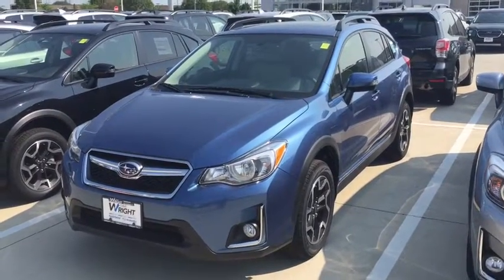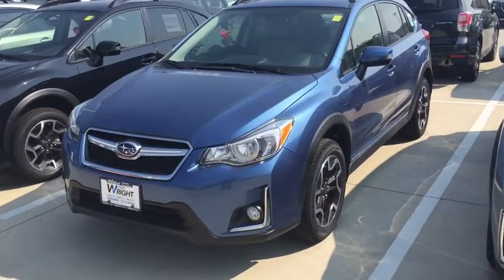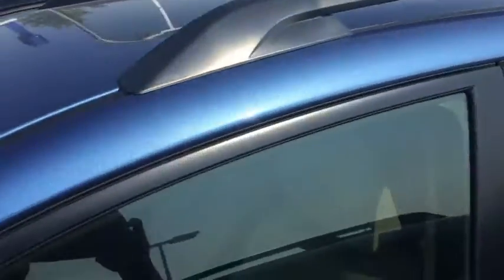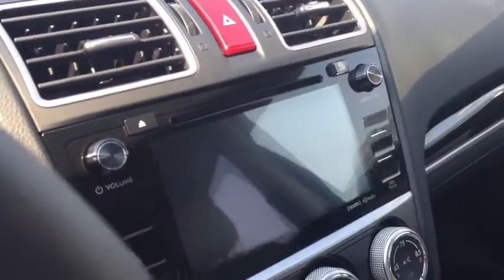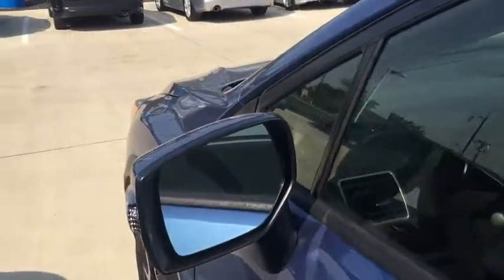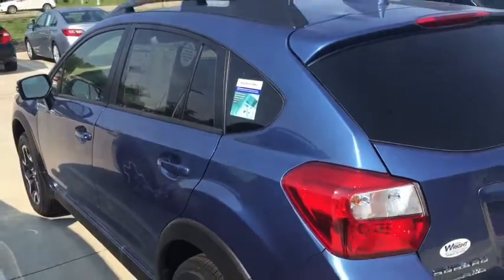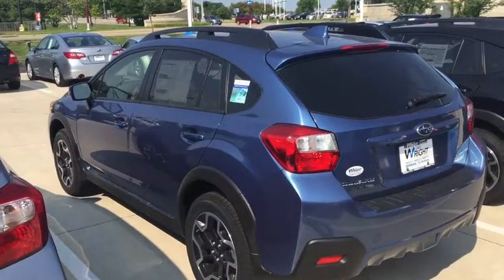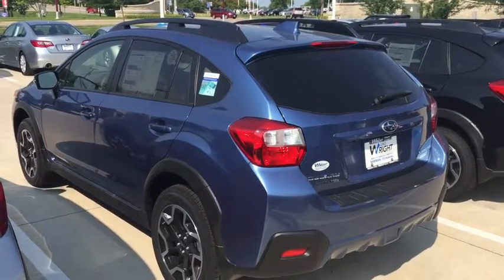2017 Subaru Crosstrek Limited.